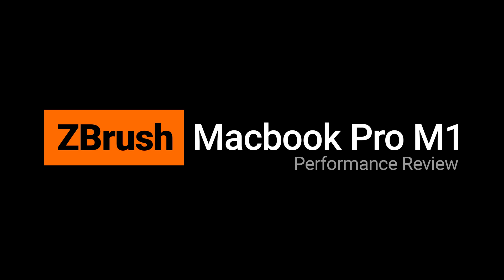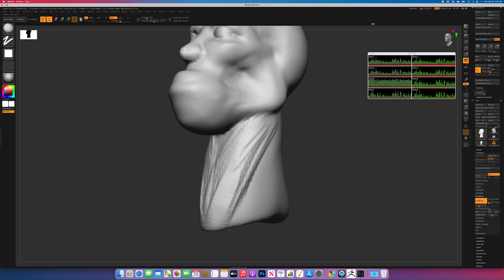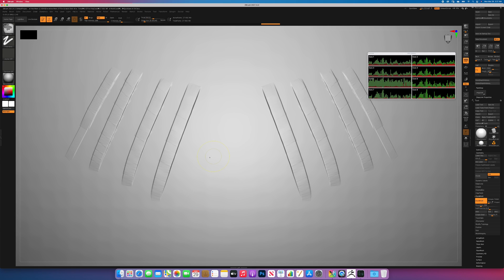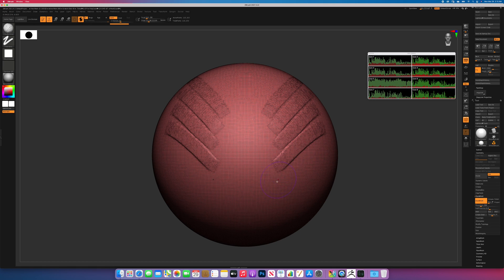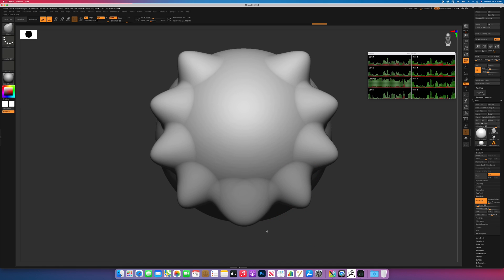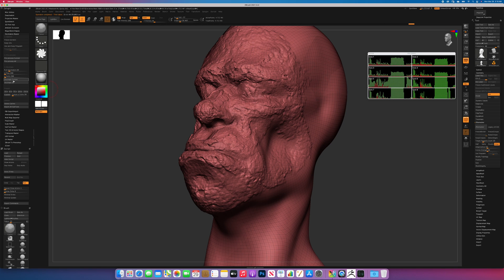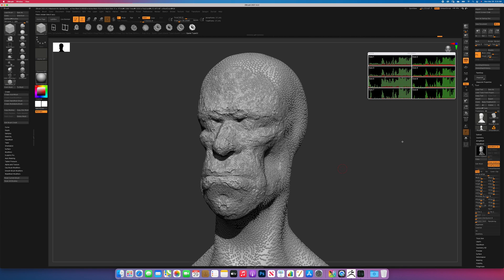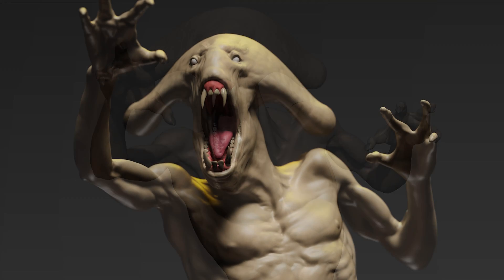ZBrush Macbook Pro M1 2020 Performance Review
A video demonstrating Pixologic's ZBrush software running on a Macbook Pro M1 (2020) with 16GB of RAM and 1TB of storage. This also applies to performance on the new iMac M1 since the hardware is essentially the same.